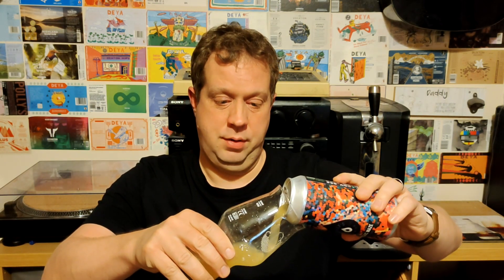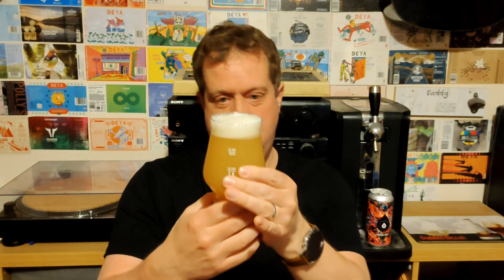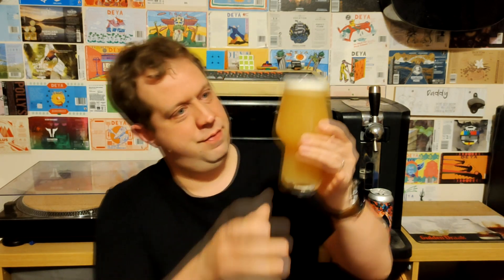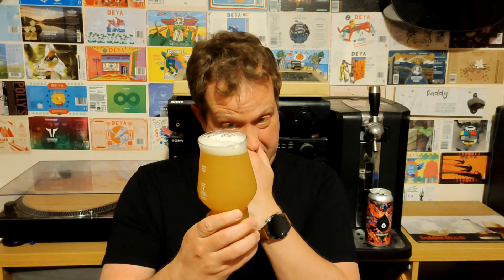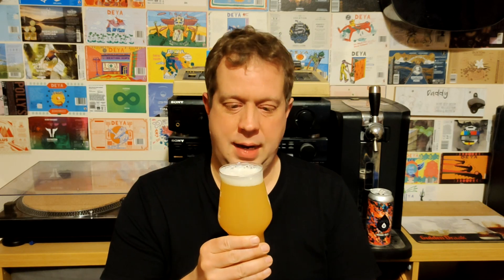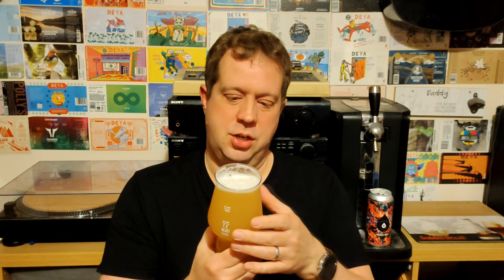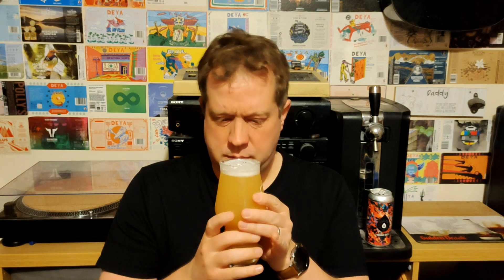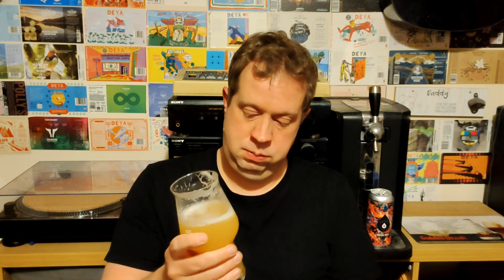Polly's Mosaic Maze Beer Review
Review of the old Mosaic Maze by Polly's Brew Co.